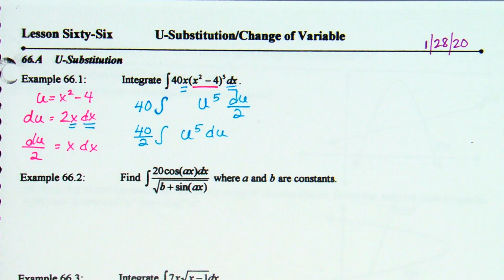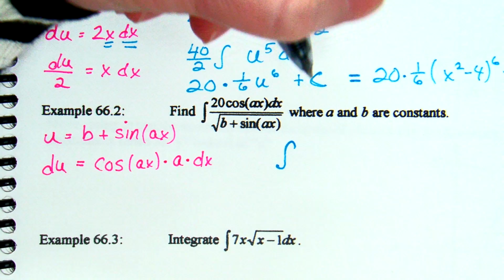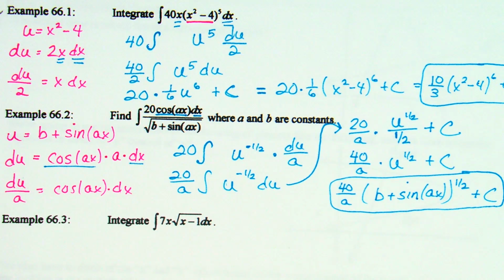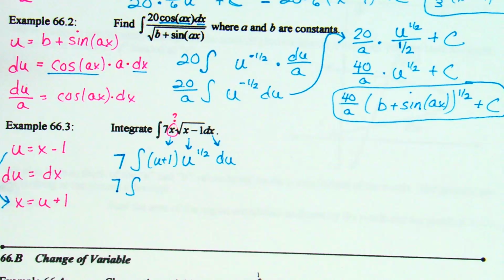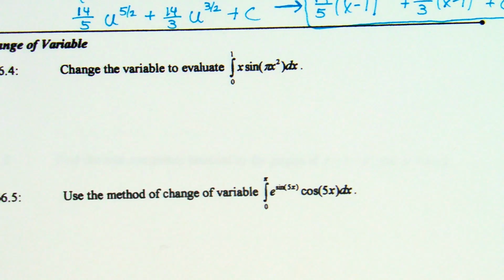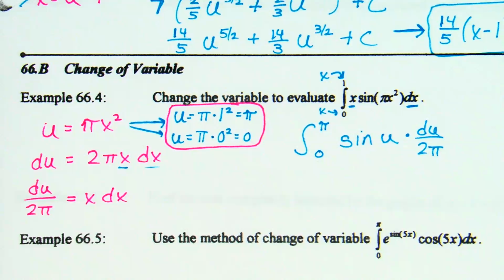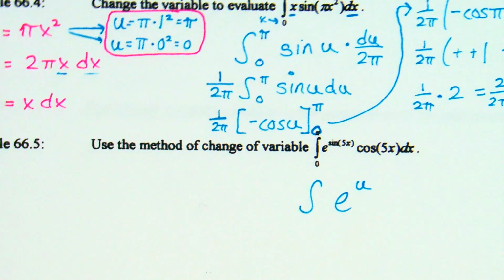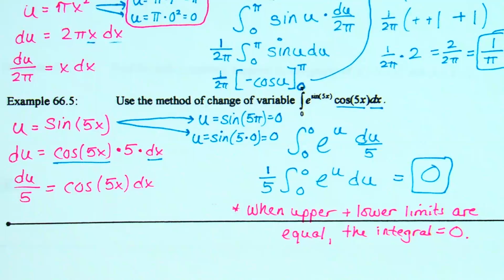Lesson 66 Again